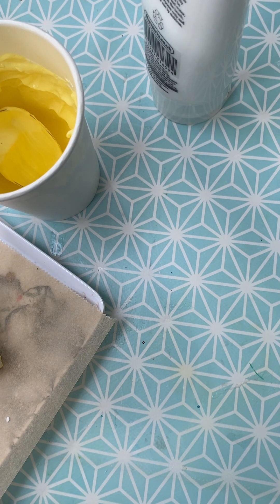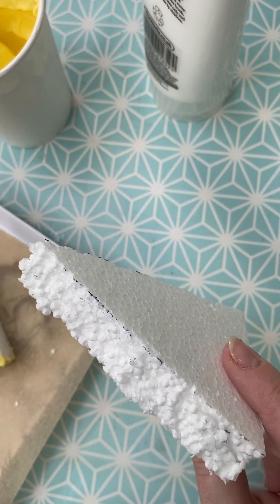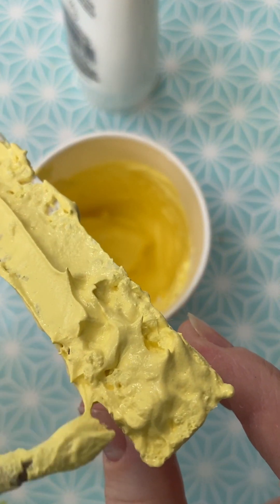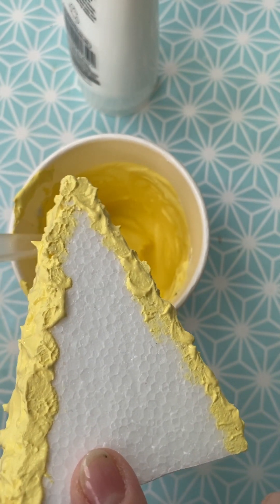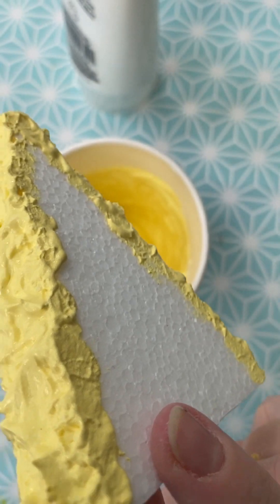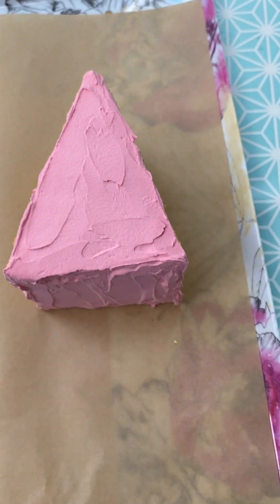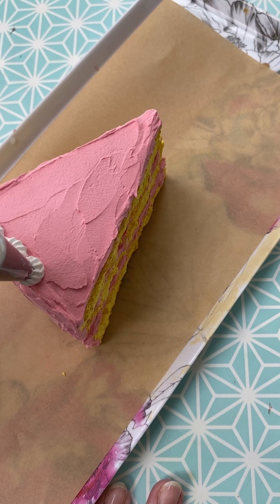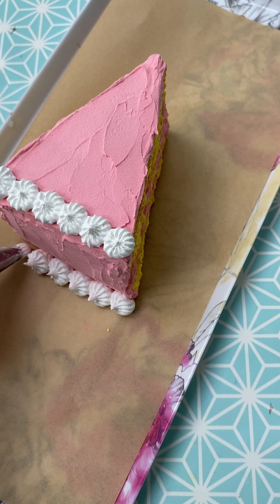fake cake, cake slice demo, how to make a slice of cake.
See how I made a slice of cake. Sorry I keep going partially off screen! I still think you can see what I'm doing well enough.